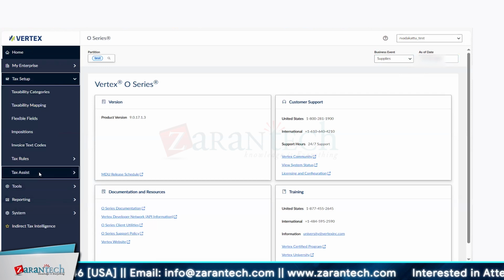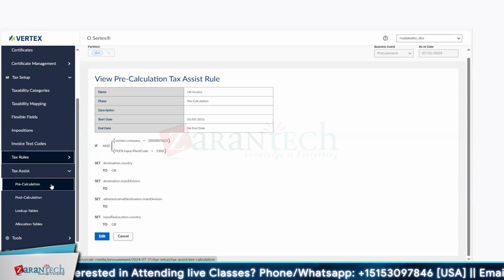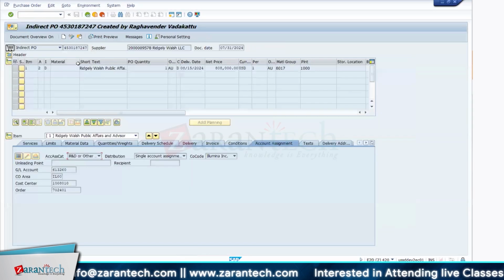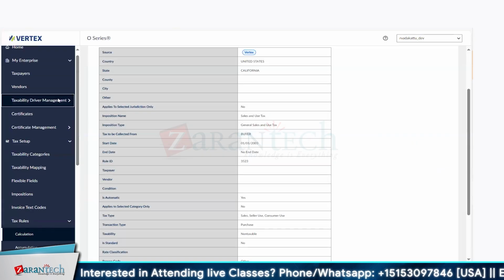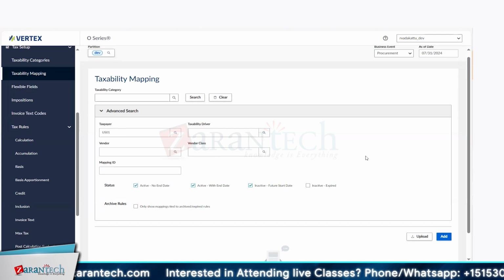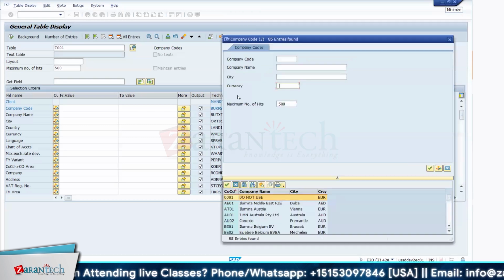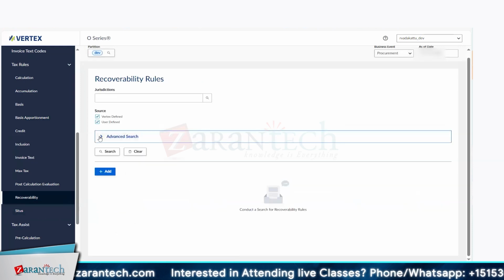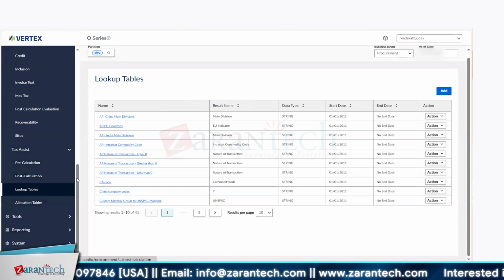SAP FI Vertex Integration with Vertex O Series Implementation Reporting | ZaranTech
In this video on 'SAP FI Vertex Integration with Vertex O Series Implementation Reporting,' we delve into the reporting capabilities enabled by the integration of SAP Financial Accounting (FI) and Vertex O Series.

✅ What is SAP Vertex?
SAP Vertex is a leading provider of tax technology solutions that help businesses automate and streamline their tax processes. The company offers a range of tax automation solutions designed to integrate with SAP ERP systems and other enterprise applications, enabling organizations to accurately calculate and manage various types of taxes, including sales tax, value-added tax (VAT), and goods and services tax (GST).

✅ About the SAP Vertex Full Course?
This specialized course is designed to provide participants with a comprehensive understanding of integrating Vertex with SAP systems for efficient tax management. It focuses on the setup, configuration, and use of Vertex to automate sales, use, and value-added tax calculations within SAP environments. Participants will learn how to leverage the integration to ensure accurate tax processing, compliance, and reporting. The course covers practical applications, including case studies and best practices for optimizing tax operations.

✅ Benefits of this, SAP Vertex Full Course
👉  Understand Vertex Integration: Gain a solid foundation in the principles of integrating Vertex with SAP for tax management.
👉 Automate Tax Processes: Learn to automate and optimize sales, use, and VAT calculations, ensuring accuracy and compliance.
👉 Ensure Compliance: Acquire the knowledge to maintain compliance with tax regulations and reporting requirements.
👉 Leverage Advanced Features: Explore advanced features of Vertex to enhance tax management capabilities within SAP.
👉 Practical Application: Apply integration techniques and best practices through case studies and real-world scenarios.
👉 Problem-Solving Skills: Develop skills to troubleshoot common issues encountered during Vertex-SAP integration.

✅ Features of SAP Vertex Full Course
👉 Course Duration - 13Hrs
👉 Assessments
👉 Lab Documents
👉 E-Books
👉 Certification Guides
👉 Configuration Docs
👉 Cheat Sheet